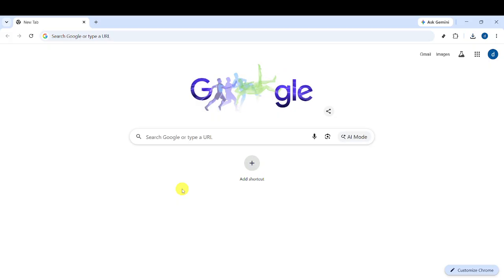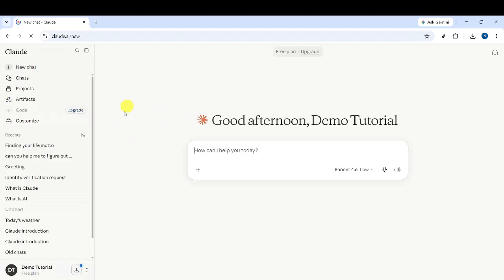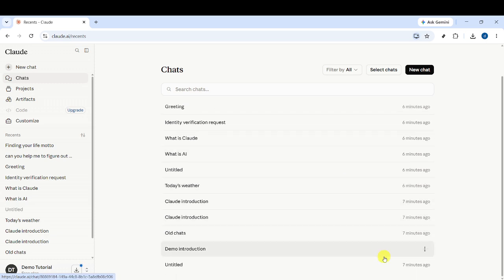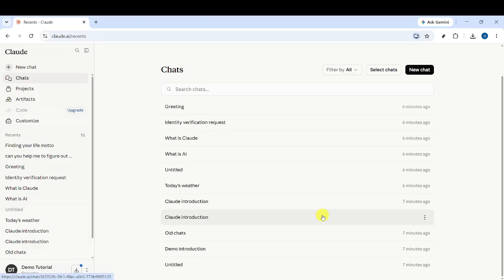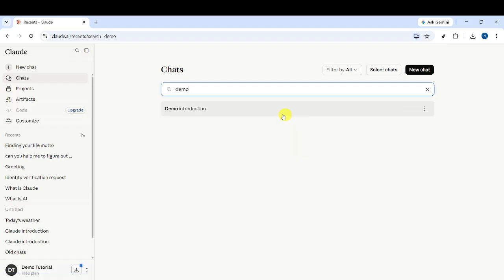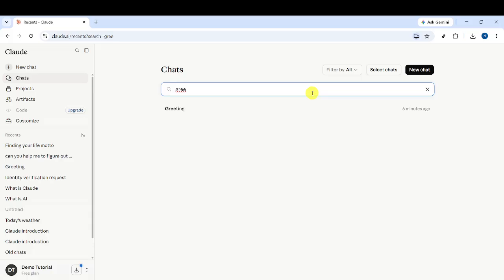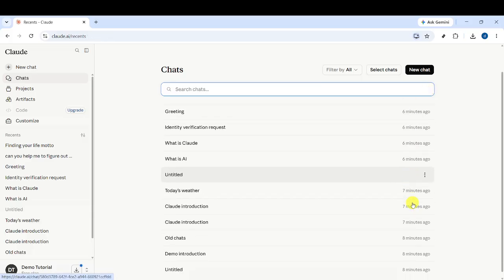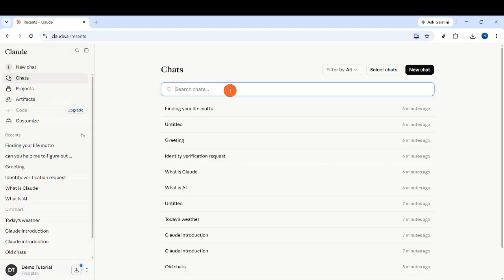How To Find Old Chats In Claude AI (2026) (Complete Guide)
Learn how to find old chats in Claude AI with this complete guide. This tutorial shows how to search, access, and retrieve your old conversations in Claude AI quickly and easily in just a few steps.